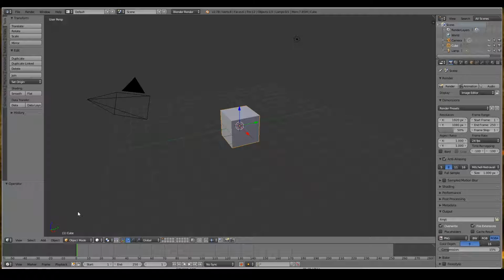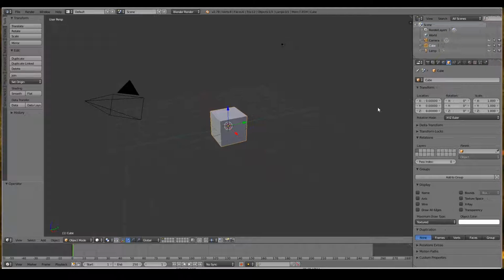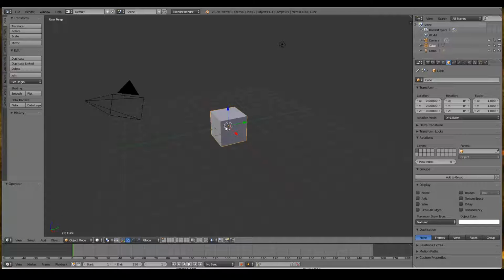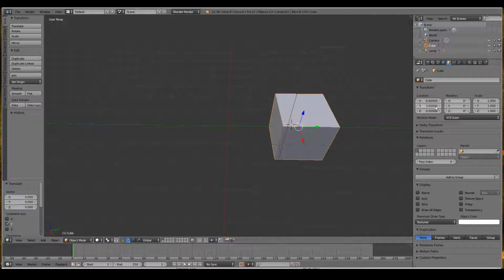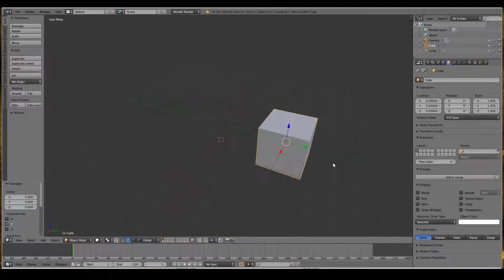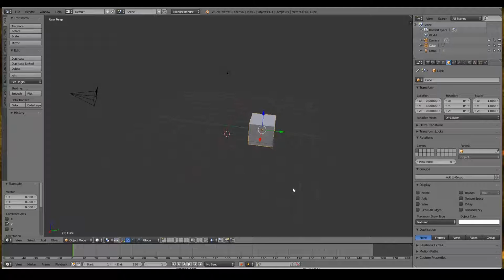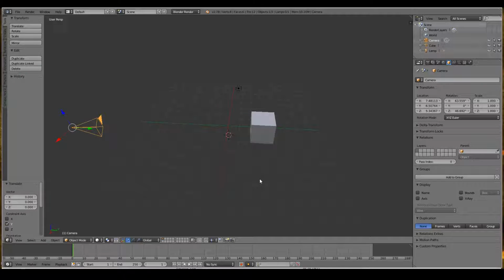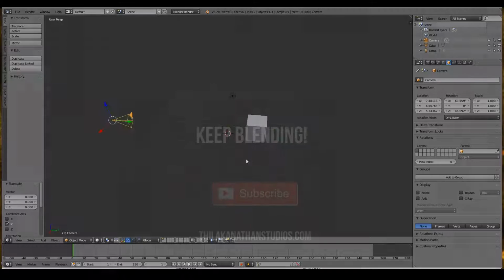Introduction to the Blender World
In this video, you will be introduced to the Blender World aka the 3D viewport. This is the place where you will spend most of your time 3D modeling, animating, lighting, rendering, etc.